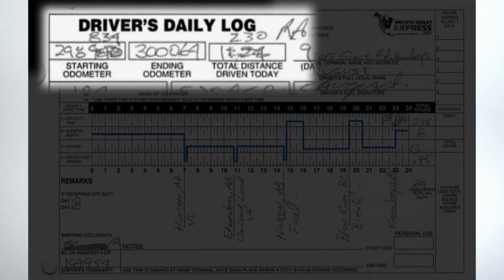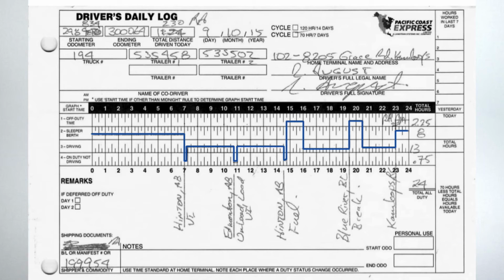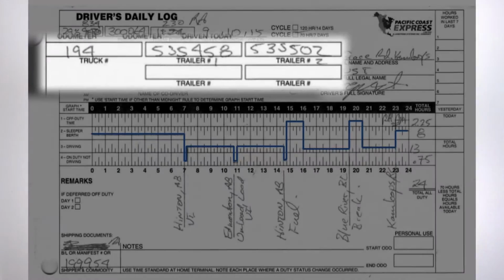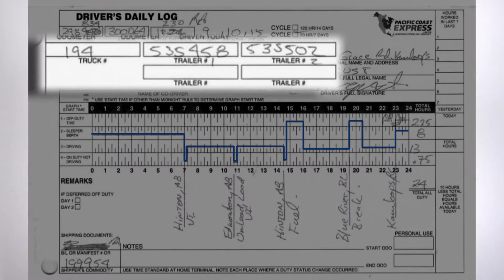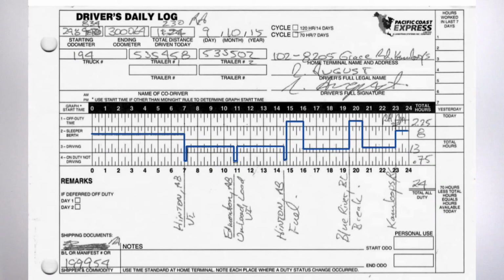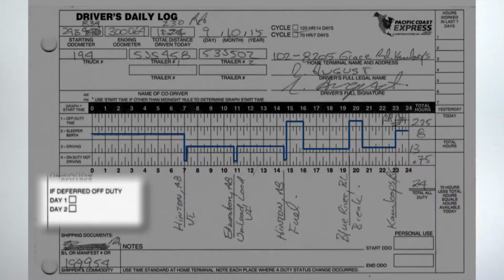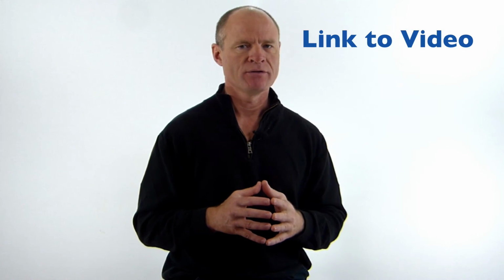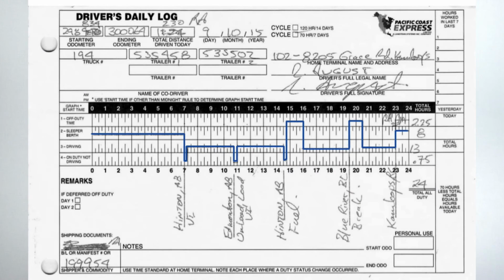Log Books | Filling Out Form—Canada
This is a basic introduction to filling out log books. Outlined is the information required to be filled out around the graph and why. This log book information will keep you in compliance with hours of service regulations in Canada/